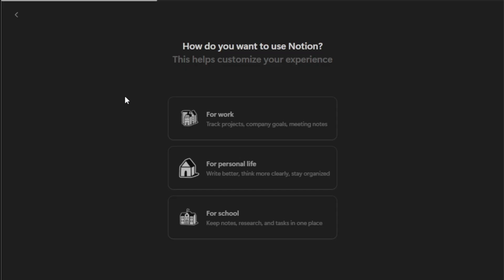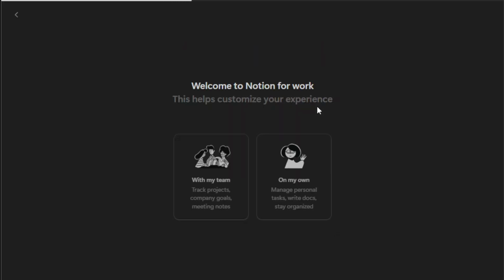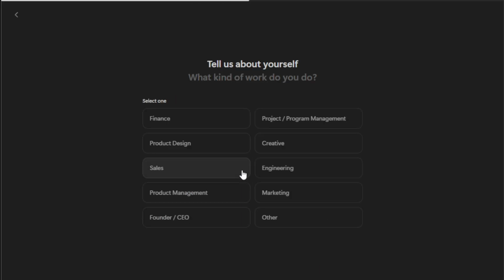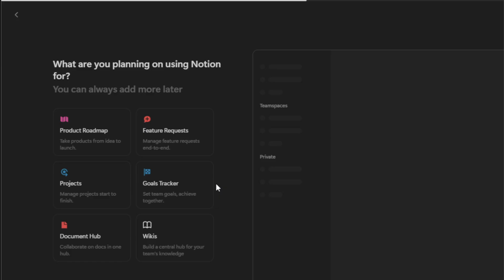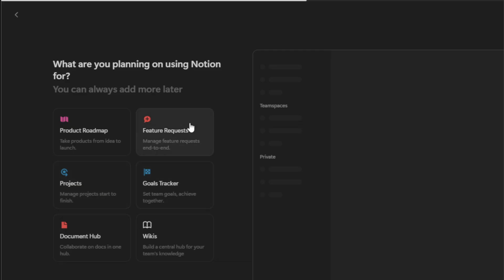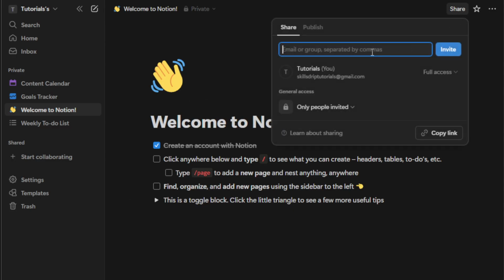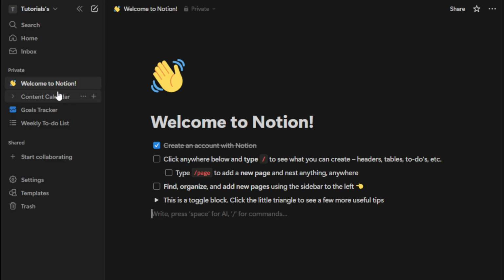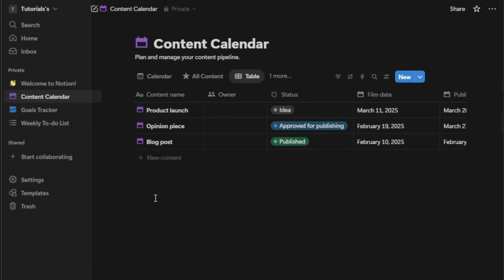How to Use Notion for Team Collaboration – Simple Notion Tutorial for Beginners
In today's video, I'm going to teach you how to use Notion for team collaboration. Whether you're new to Notion or looking to boost your team's productivity, this beginner-friendly tutorial will guide you through the essential features of Notion to make team collaboration smooth and efficient.

To get started, the first thing you need to do is create a team workspace. This workspace will serve as the central hub for all your team's projects and information. To create your team workspace, open Notion and look for the ‘Add a Workspace’ option on the sidebar. Once you click on it, you can follow the prompts to set up your new workspace. Make sure to select the option for a team or collaborative workspace, as this will enable specific features designed for teamwork. Consider naming the workspace something relevant to the entire team so it's easily recognizable.

Now that your workspace is ready, it’s time to share pages with your teammates. Sharing allows everyone to stay on the same page and access necessary documents and information in one place. Within your workspace, you can create a variety of pages – whether it’s for projects, meeting notes, or resource lists. To share a page, open the page you want to share, click on ‘Share’ in the top right corner, and enter your teammates' email addresses. You have the flexibility to decide who can view or edit the page, so be sure to adjust the permissions according to your team's needs.

Next, let's enhance collaboration by using comments and @mentions. Notion allows you to leave comments on any part of your documents, which is perfect for giving feedback or asking questions. Simply highlight the section of text or block where you want to comment, and select the comment option. With the added capability of @mentions, you can direct your comments to specific teammates by typing the @ symbol followed by their name. This feature not only draws their attention but also keeps the communication organized and easy to follow up on.

The final step in fostering effective team collaboration is to assign tasks and track progress. Notion's flexible project management tools can help you keep everyone on task. Within your team workspace, you can create a task list or project board, similar to a Kanban board. Assign tasks to team members by typing their name after the task using the @mention feature, and be sure to include due dates if necessary. As tasks are completed or require updates, your team can move them through the stages of your project board, providing a clear view of progress for everyone involved.

By following these steps, you'll be well on your way to using Notion effectively for team collaboration. These tools will not only streamline your team's workflow but also help create a more organized and productive environment. Happy collaborating!
How to Use Notion for Project Management – Simple Notion Tutorial for Beginners
In today's video, I'm going to teach you how to use Notion for project management. This simple Notion tutorial is perfect for beginners who are diving into organizing their projects using this versatile tool. So, let's get started and transform your workflow into something more efficient and visually appealing.

Our journey begins with creating a Project Dashboard page. This will be your central hub, where all the magic happens. Open your Notion workspace and create a new page. You might want to name it 'Project Dashboard' or something that resonates with the purpose of your project. This will serve as the main entry point for all your project-related information and activities, providing you with an organized view of all the components you’ll be handling.

Once you've set up your dashboard, the next step is to add a board or timeline database. Notion offers flexibility, allowing you to decide how you want to visualize your data. If you prefer a Kanban-style overview similar to Trello, a board view is your go-to option. On the other hand, if you're a fan of timelines that illustrate the flow from start to finish, opt for the timeline database. Simply click on 'Add a Block' and choose either 'Board' or 'Timeline Database'. This visual representation will provide clarity and oversight, giving you a quick glance at the ongoing tasks in your project.

Now that you’ve got your database set up, it's time to enrich it with tasks. Start by adding tasks that will populate your project. For each task, make sure to include important details such as the description, assignees, and deadlines. This information is crucial, as it defines who is responsible for what and when it needs to be done. Notion allows you to assign tasks to team members by linking them directly from your contacts list or by simply typing their names as free text. Similarly, you can set deadlines by adding date properties to each task, ensuring everyone is aligned with the timeline.

Finally, to keep your project on track, utilizing a system to monitor progress by status is essential.